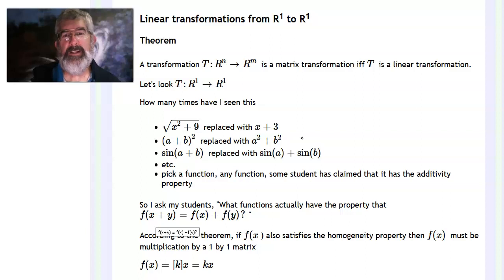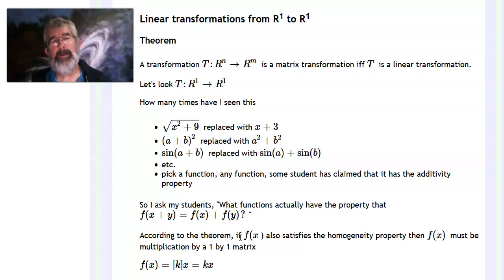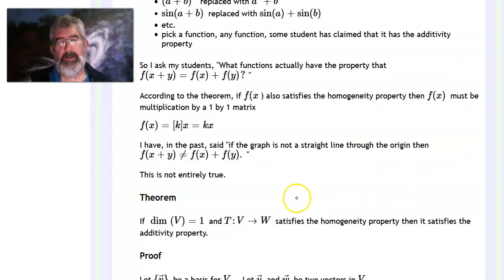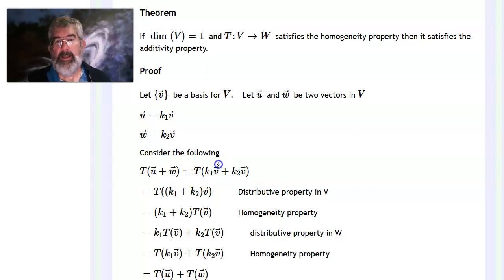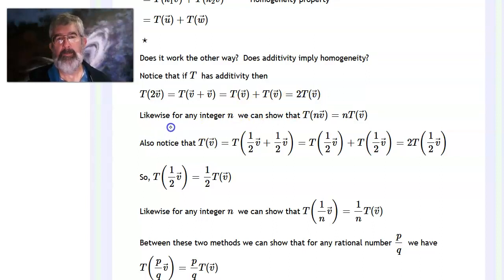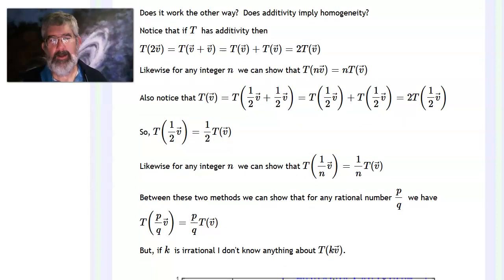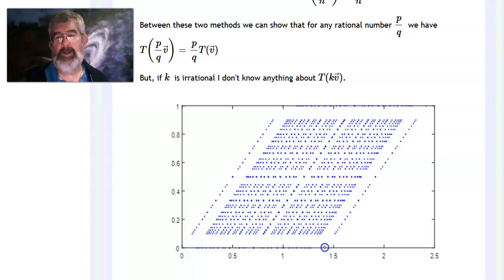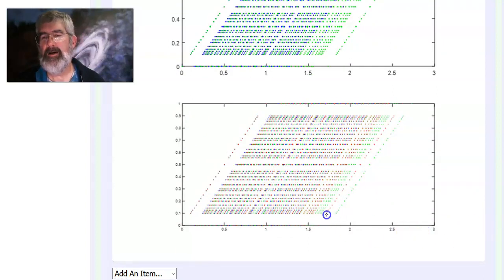Transformations R1 to R1